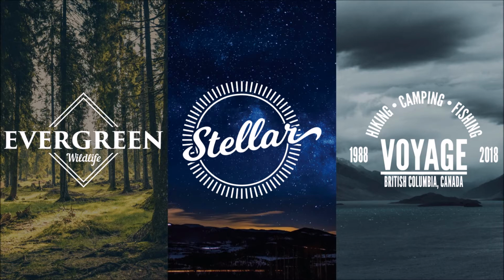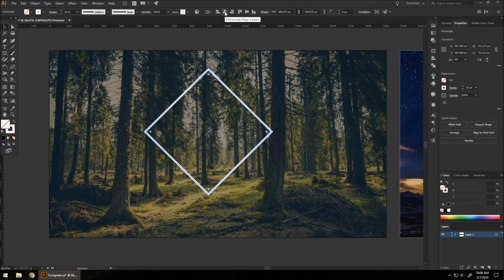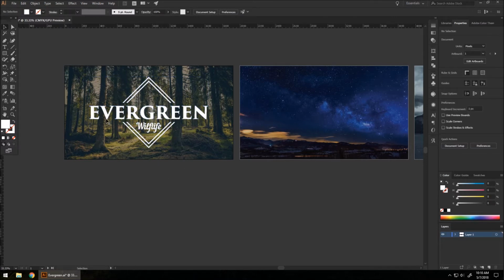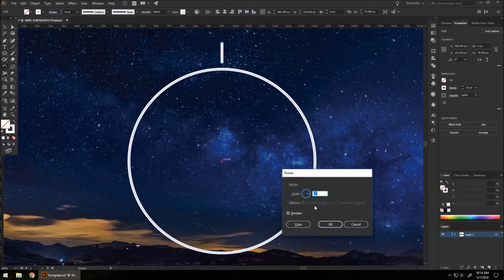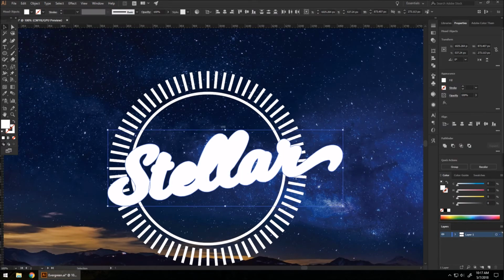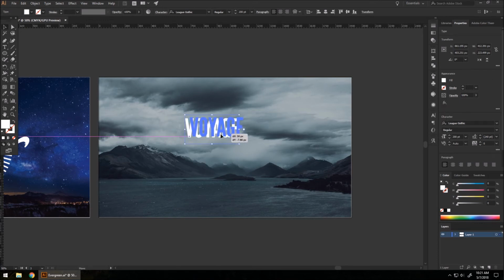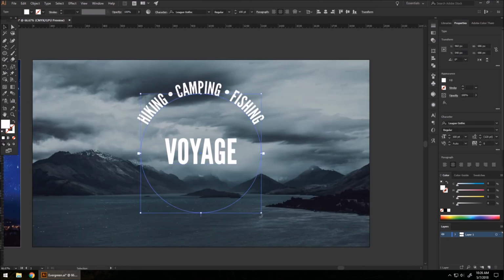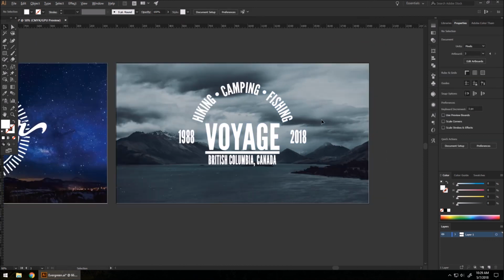How to Design a Hipster Logo | 3 Different Ways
How to make a Hipster logo in 3 different ways, start to finish, using Adobe Illustrator.

Logo #1: 2:50
Logo #2: 7:40
Logo #3: 17:19